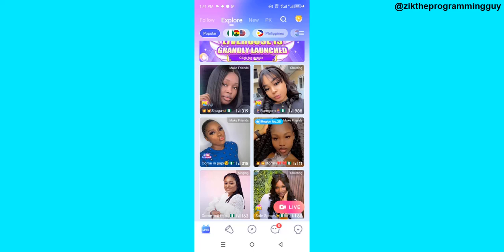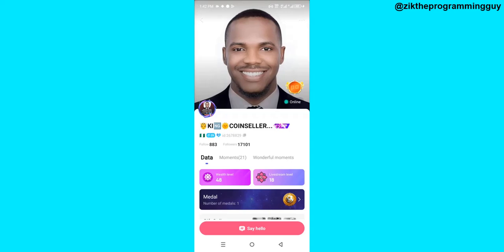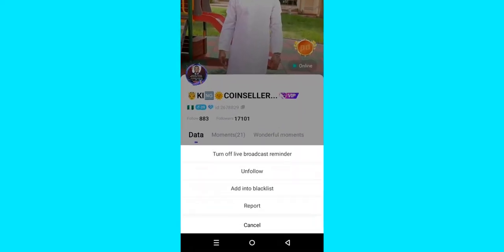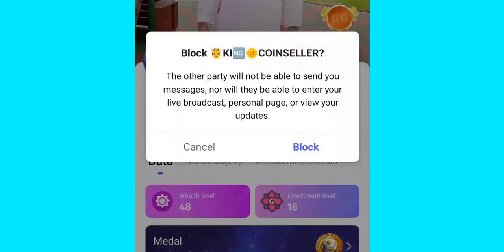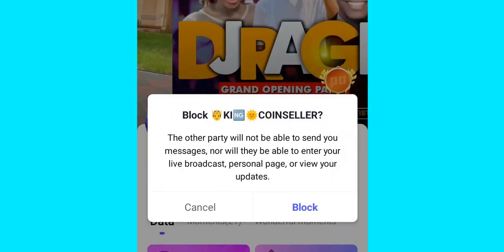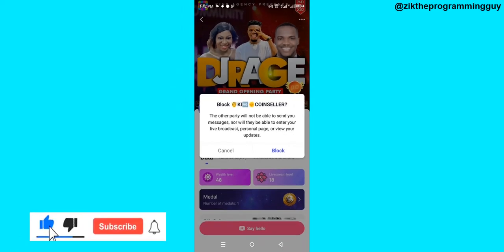How to Block Someone On Poppo Live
If you're tired of a user on poppolive, poppo live allows user to block someone. In this video, i will show you how to block someone on poppolive.